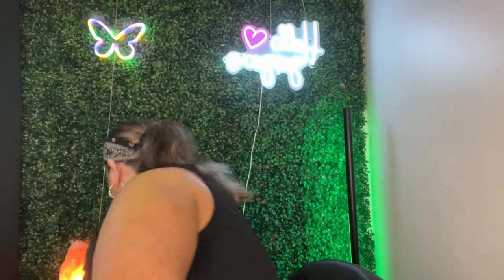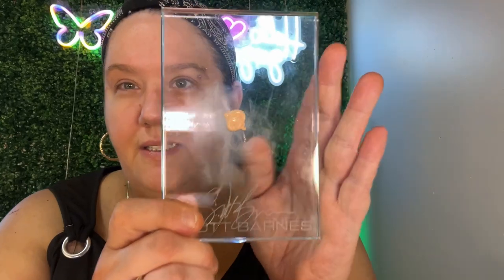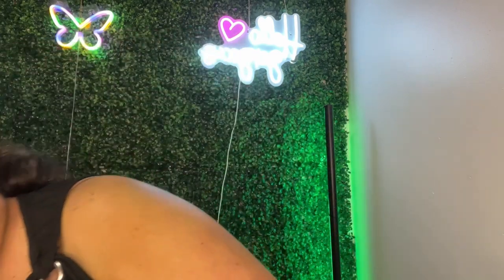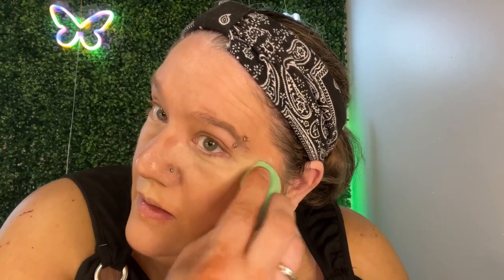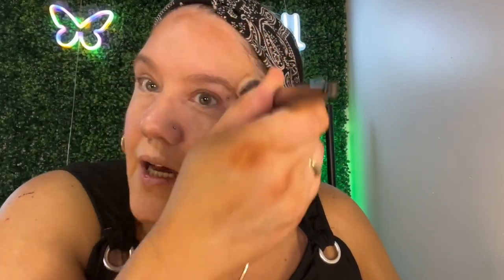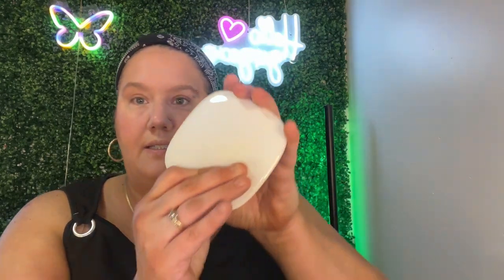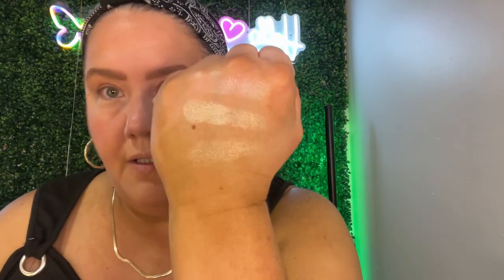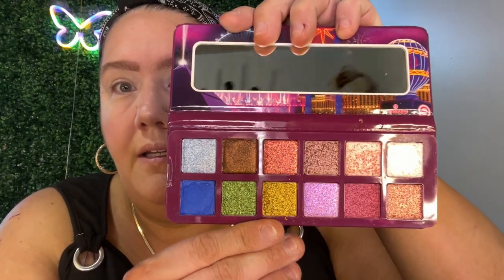Coachella Makeup Tutorial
Hello My Mini Beauty Investigators, Today’s video is inspired for Coachella or Festival Season. I achieved this makeup look by using the Essence Welcome To Sin City. Gorgeous Shimmer Shades that apply effortlessly on the lid and blend as well. Very impressed by this Eyeshadow Palette. I hope you guys enjoy the video.

Products Mentioned 🦋
Lashing Out Glam Top Secret Primer
Bare Minerals Original Liquid Mineral Foundation
Juvias Place Concealer
Boss Up Cosmetics Boss Balm
Too Faced Contour Stick
Surrott Diaphane Loose Setting Powder
Covergirl Blush
KVD Shade In Light Palette
Beauty Professional Pro Glow Highlight Trio
Boss Up Cosmetics Lip Oil
Benefit Precisely, My Brow Pencil
Juvia’s Place, I Scupt, I Prime Eye Primer
Essence Welcome Sin City Eyeshadow Palette
Covergirl Liquid Eyeliner
Covergirl Eyeliner